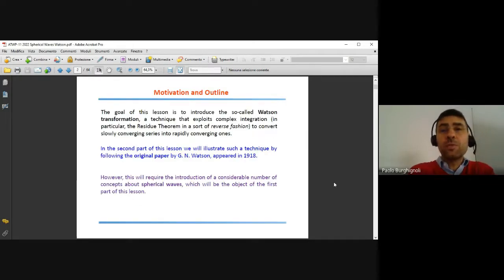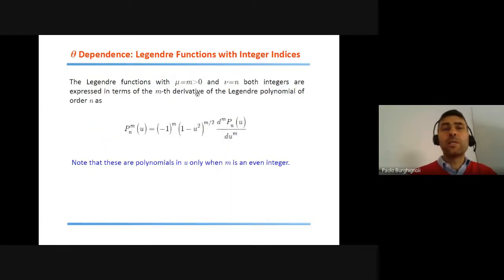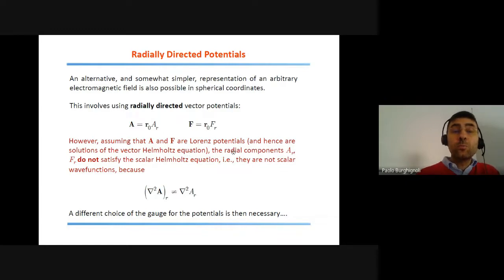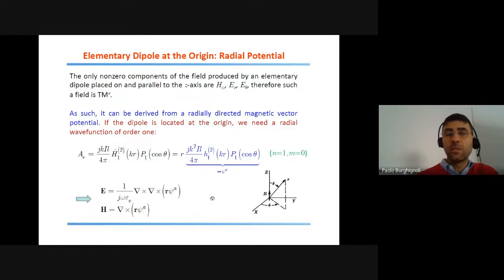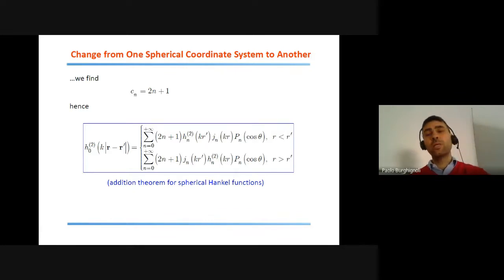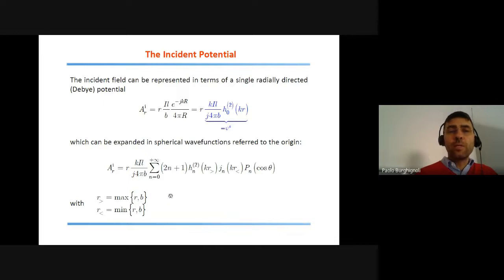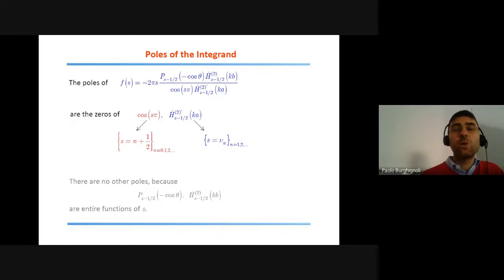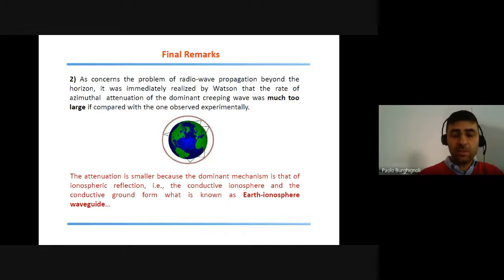ATWP 11 Burghignoli Spherical waves Watson 25 10 2022